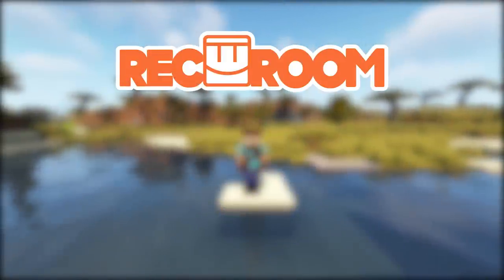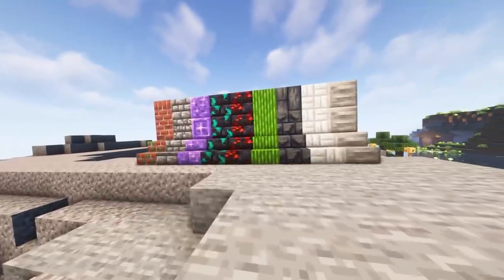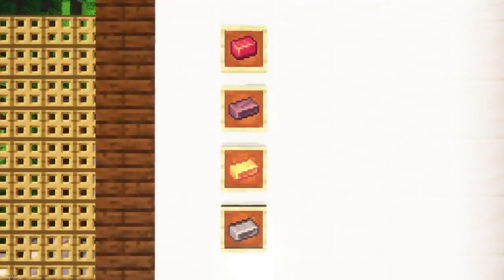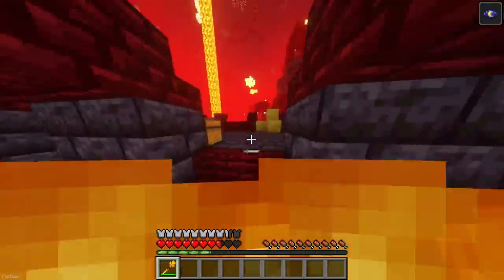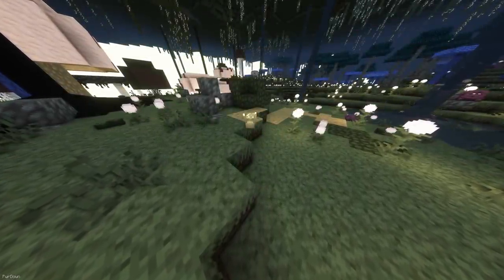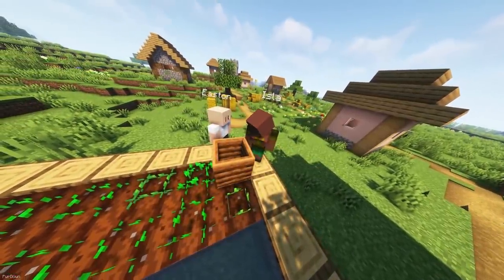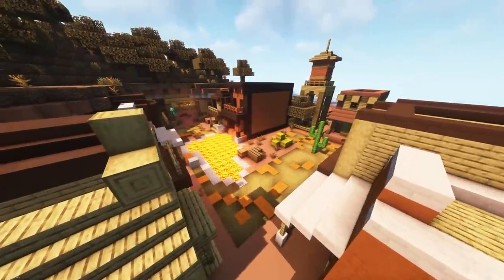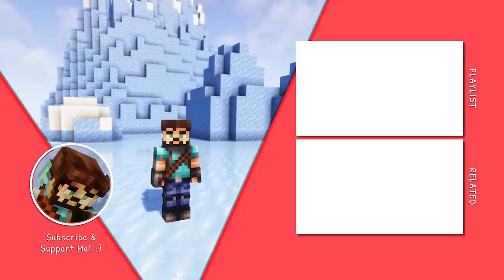Interesting & Fun Forge Mods You Might Have Missed for Minecraft 1.18.2!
Hey guys, I wanted to show some more mods that aren't new, but have been updated for this version. I might have covered 3 of these before but maybe around a year ago! Either way, hope you found some useful mods in this video, and I've got more Minecraft 1.18.2 content comin soon! All these mods are for Forge too.

Songs: [Soon - AGST][Boarding - Far Orange][Existence - Dvine]

Timestamps:
0:00 - Intro
0:23 - Rec Room Sponsor
1:37 - Twigs
2:10 - Wandering Bag
3:04 - Beyond Earth
3:50 - Backpacked
4:35 - Piglin Expansion
5:12 - Shrines Structures
5:56 - Equipment Compare
6:11 - The Undergarden
6:53 - Brutal Bosses
7:34 - Kobolds
8:10 - Minecraft Comes Alive
8:40 - Creatures From the Lush Caves
9:00 - Propeller Hat
9:20 - Biome Makeover
10:17 - Orcz
10:46 - More Babies
11:10 - Rare Ice
11:22 - Outro